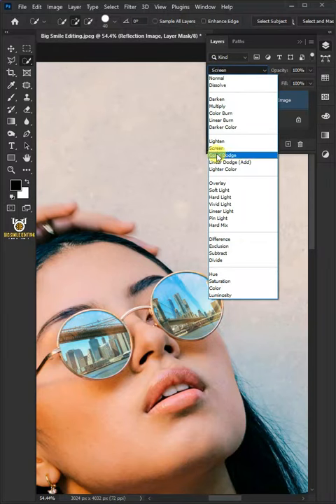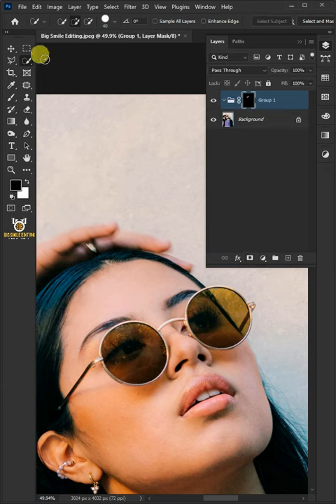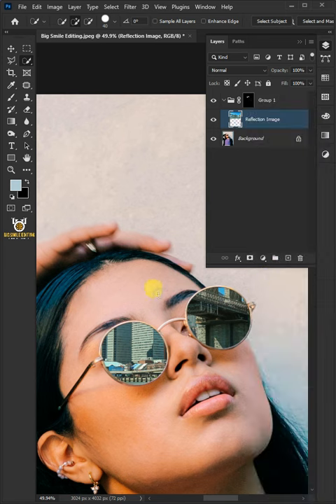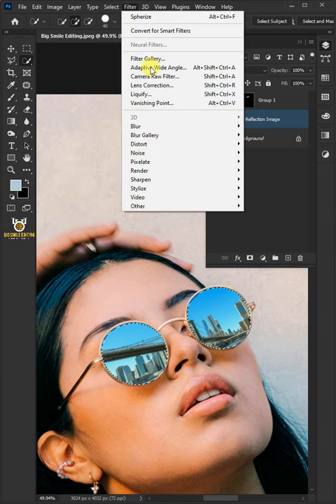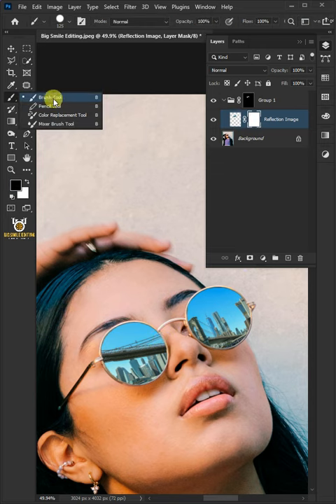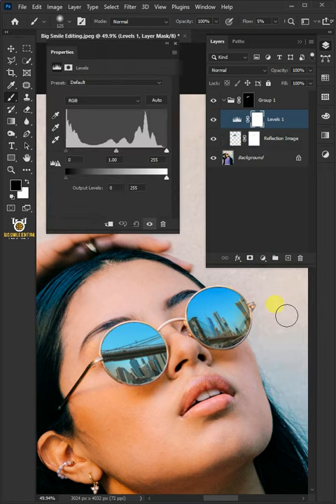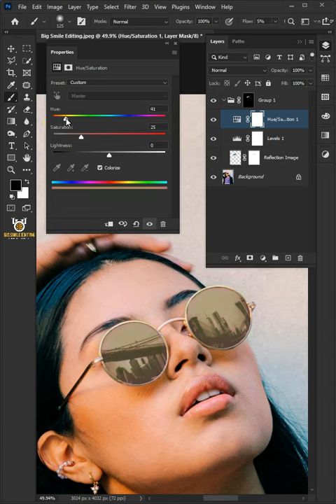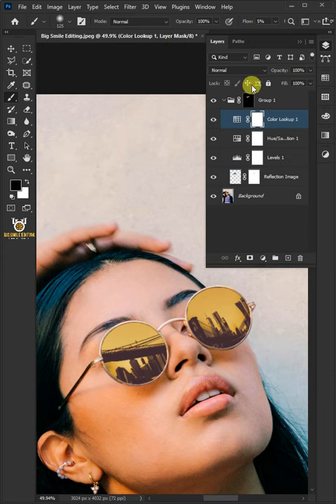How to Add Reflection to Sunglasses - Photoshop Tutorial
In this video, I'm going to show you how to Add a Reflection to Sunglasses in adobe Photoshop

► Images used in this video